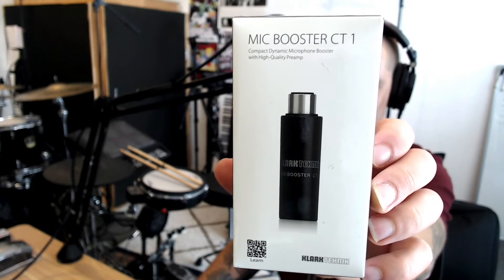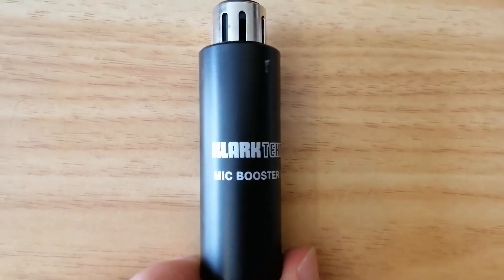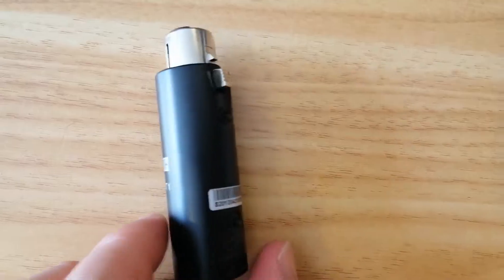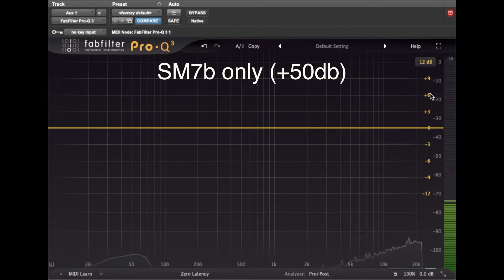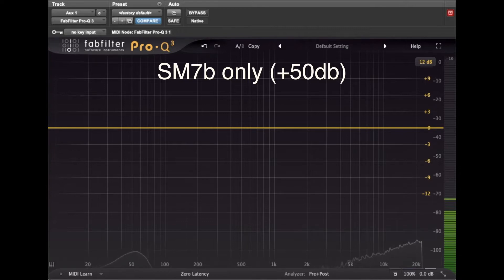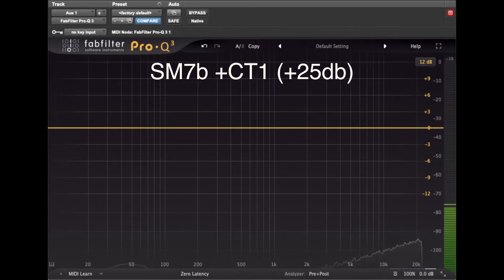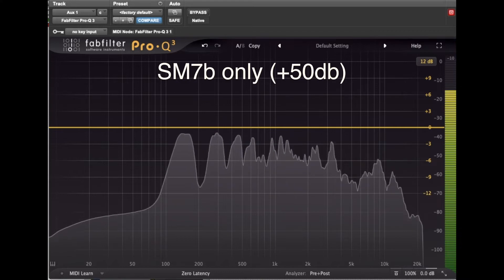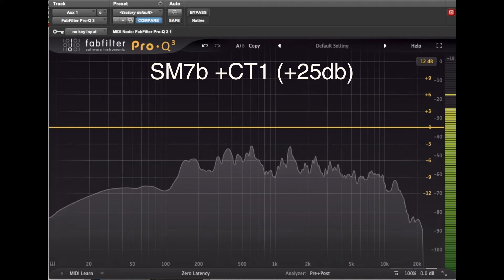Klark Teknik Mic Booster CT 1 - Test and Review with Shure SM7b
The Klark Teknik Mic Booster CT 1 is a dynamic microphone booster that provides 25db of gain. How does it sound when used with the Shure SM7b?

Chapters:
00:00 - Intro
00:31 - Price
00:45 - Specs & setup
01:07 - Noise floor test
01:50 - Frequency response test
02:20 - Overall thoughts

~Find out about recommended podcasting gear from an award-winning audio engineer

~Join the waitlist for my forthcoming podcasting course ‘Podcast Ignition: Everything you need to get out of your head and into their headphones.’